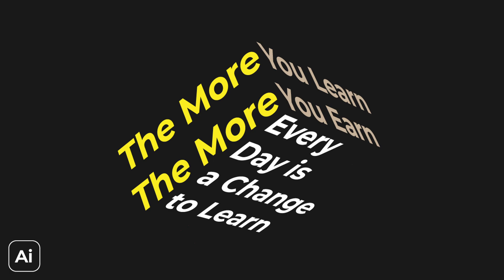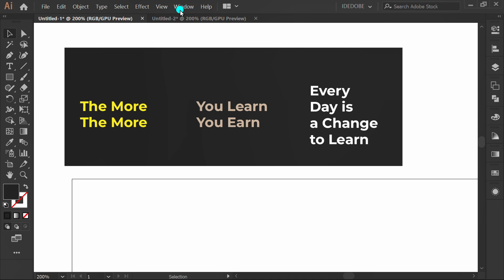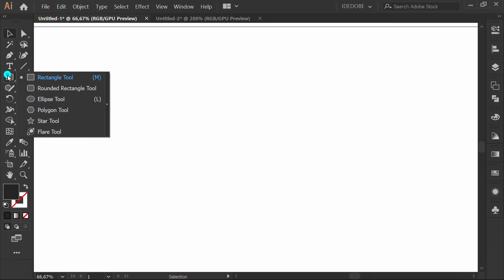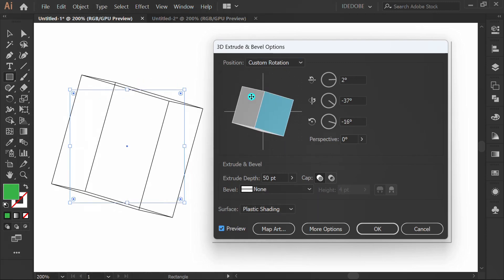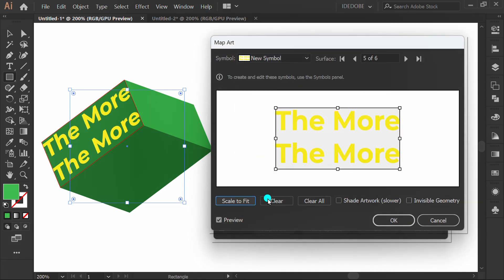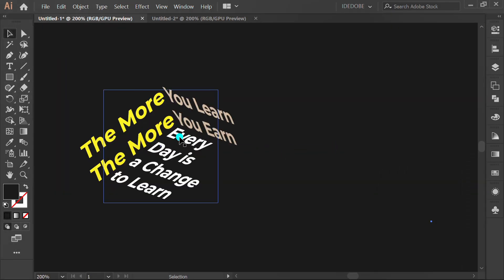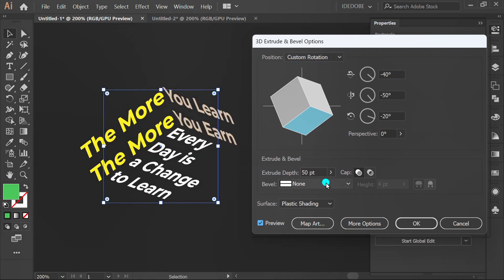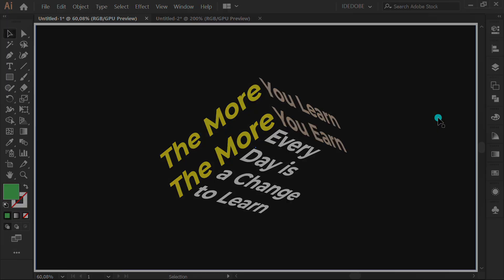3D Cube Text Effect Design - Adobe Illustrator Tutorials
Wrap Text 3D Box Design - Adobe Illustrator Tutorials.
quote design idea